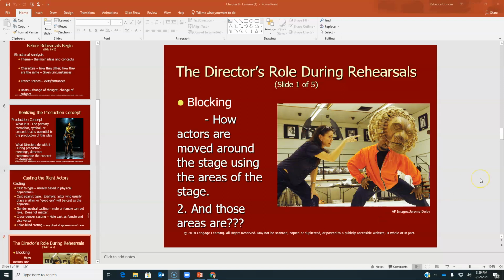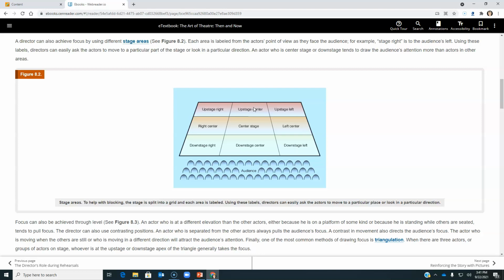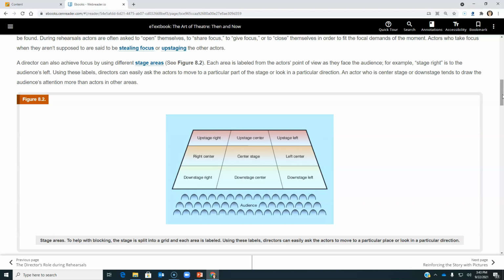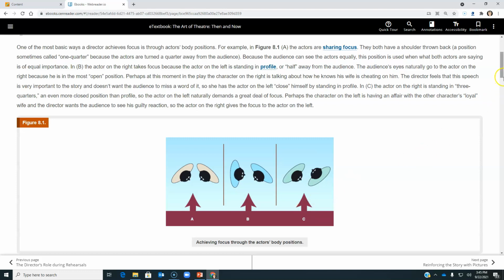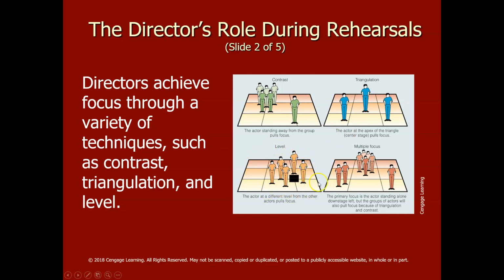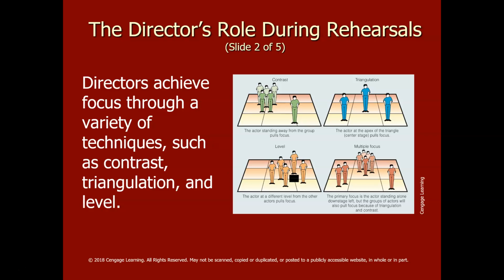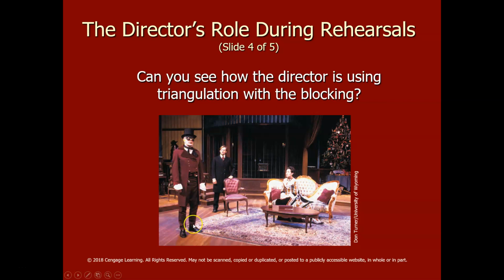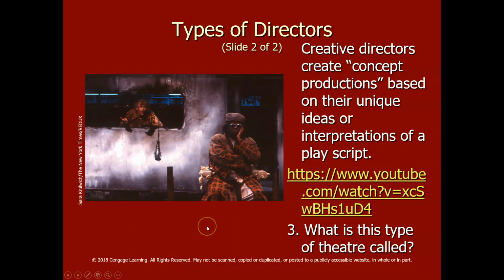THR 120 CH. lecture pt 2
Theatre Appreciation class LSCC ch 8 part 2 instructor lecture